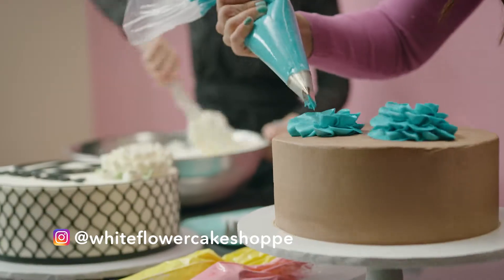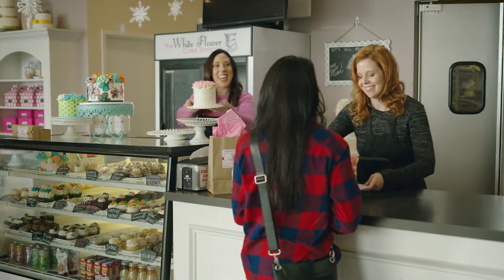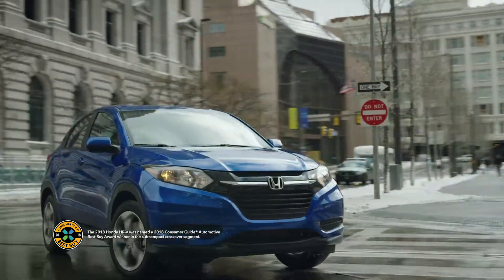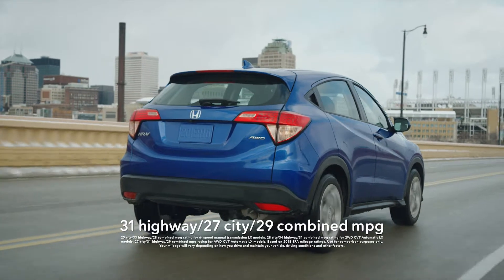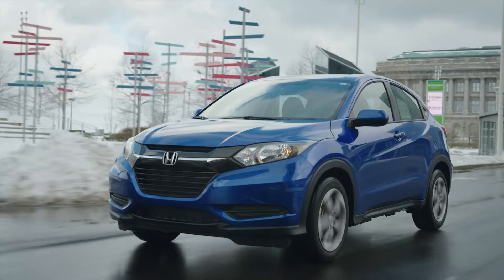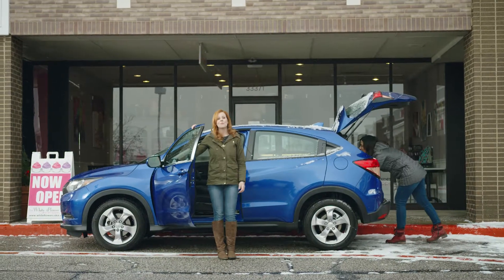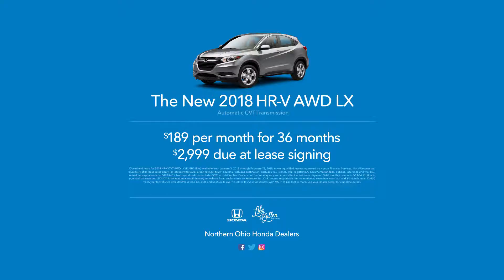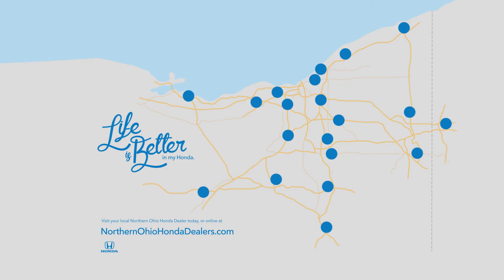“Life is Better” 2018 HR-V // White Flower Cake Shoppe // Northern Ohio Honda Dealers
“Foodies know that sometimes big flavor...can come in a small package.”

Case in point? Lauren Bozich and Marianne Carroll. Co-Founders of the White Flower Cake Shoppe, bonafide bon vivants, and keeping life sweeter with the 2018 Honda HR-V.

We developed the “Life Is Better” campaign series to connect Honda owners and local Northern Ohio businesses that share the same core beliefs and values of the Honda consumer. With in-market data, we built detailed customer profiles for the Honda HR-V, then identified local businesses and locations that aligned with the model.

Agency: Tier10
Campaign: “Life is Better”
Vehicle: 2018 HR-V
Duration: :30 Seconds
Location: Cleveland
Date: December 2017
Director: Devin Leisher
Director of Photography: Nicholas Galante
Camera Operator: Alexander Pickering
Assistant Director: Erik Motta
Executive Producer: Scott Rodgers
Motion Graphics & Visual Effects: Devin Leisher
Copywriter: Nathan Whipple
Account Director: Scott Fletcher
Account Executive: Christine Will